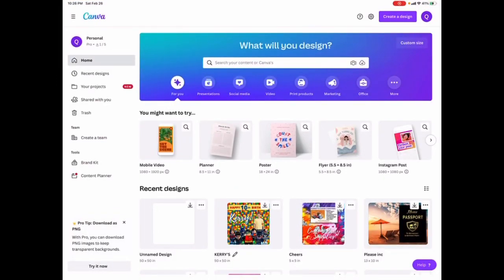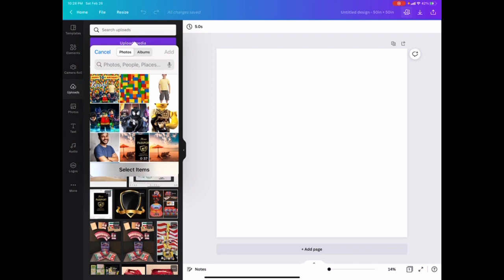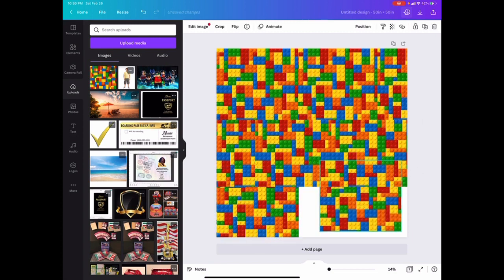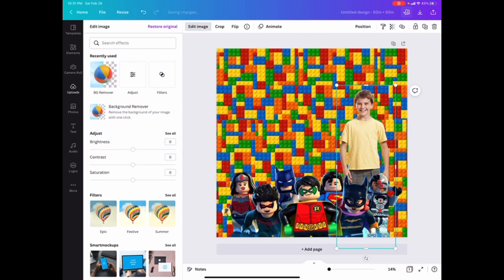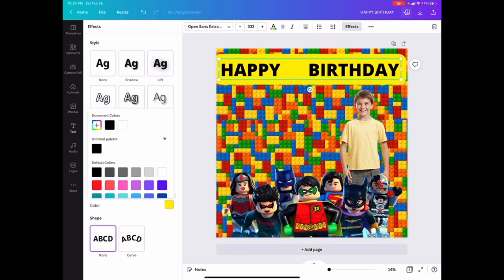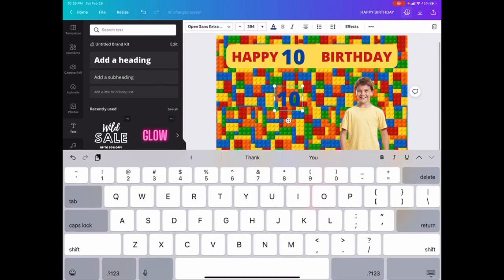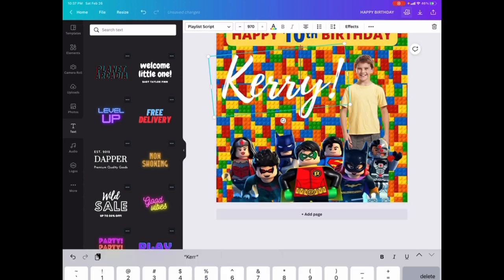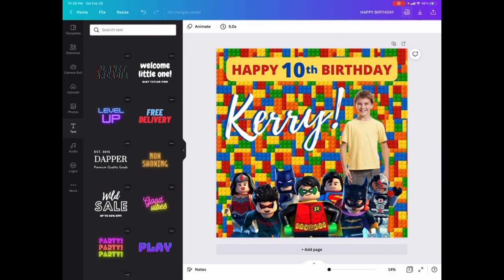CANVA: HOW TO CREATE A BANNER IN 15 MINUTES OR LESS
Using Canva to create banners in 15 minutes or less